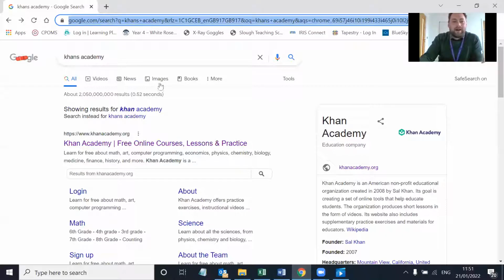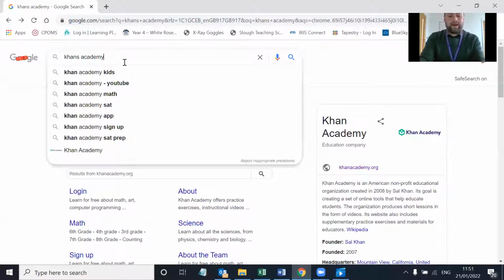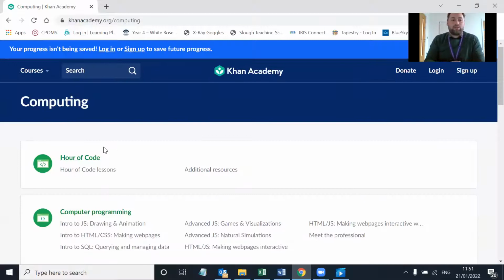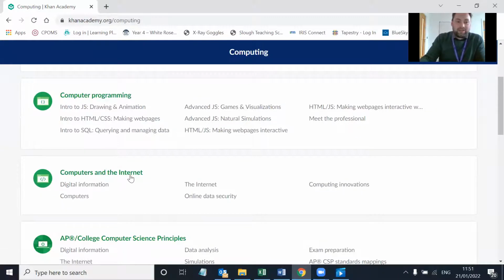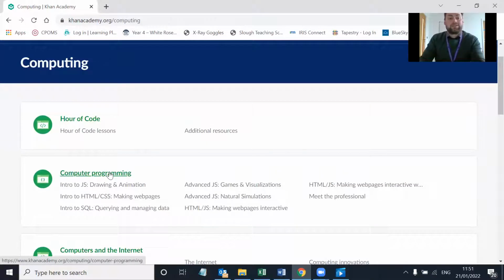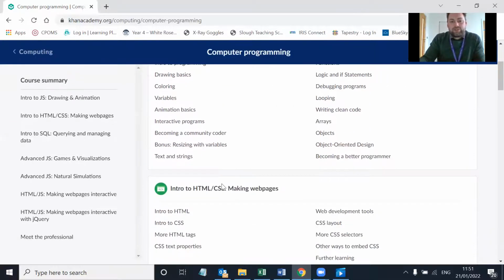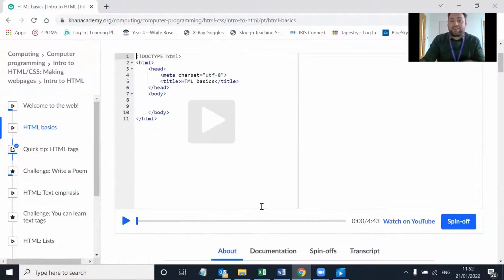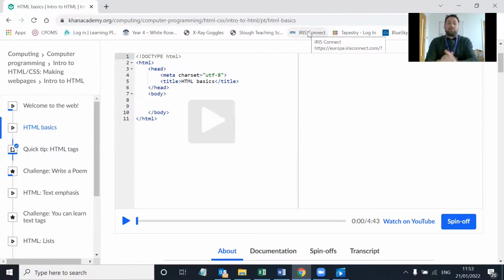Computing- HTML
You need to watch this video and the two mentioned for next week's learning,